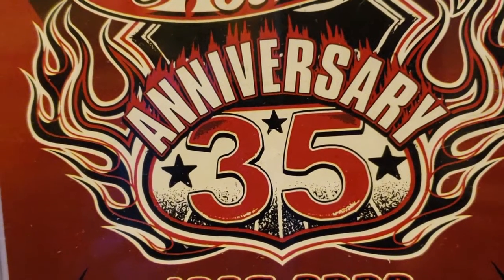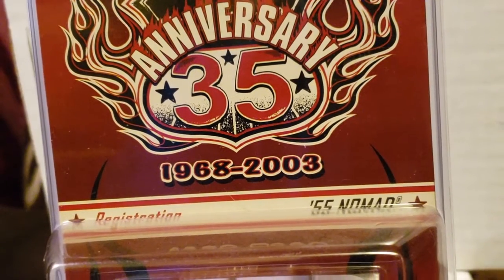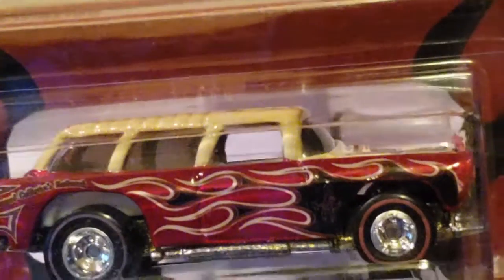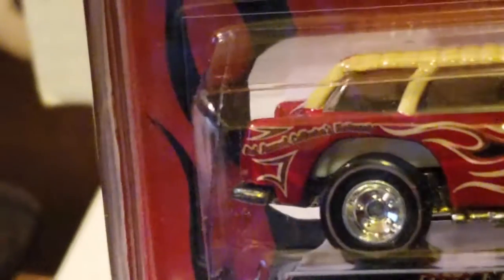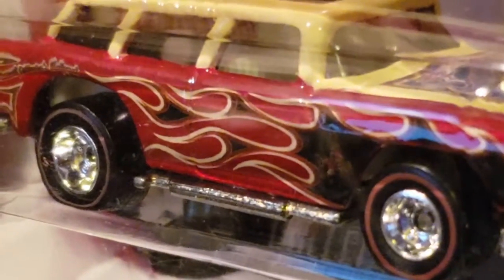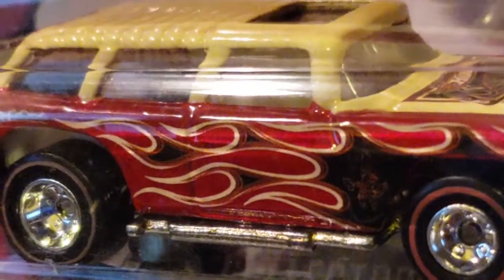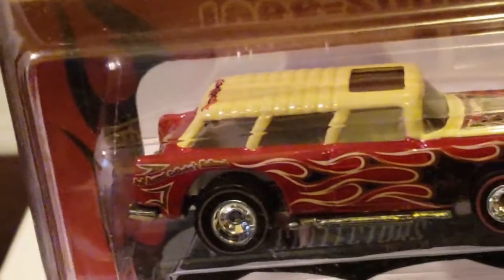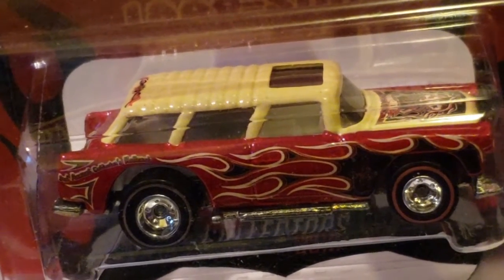HW 35TH ANNIVERSARY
My channel is about my love for collecting die-cast cars. And sharing my car find from the flea market to the department store. And to learn all I can from other collectors.

Thank you guys for watching channel
GARY'S HOT WHEELS COLLECTION